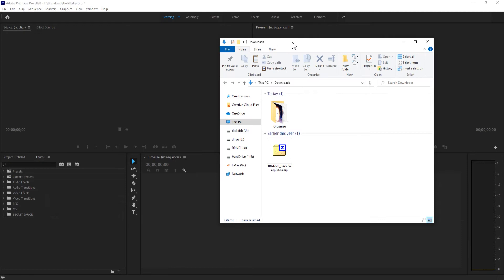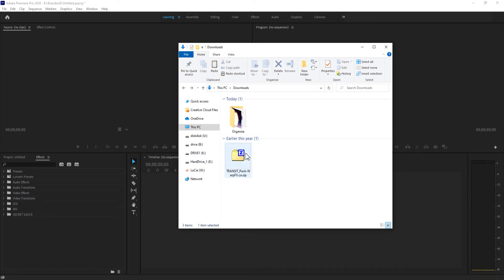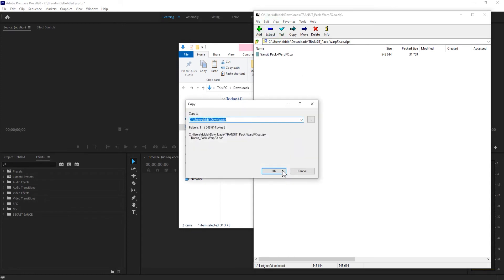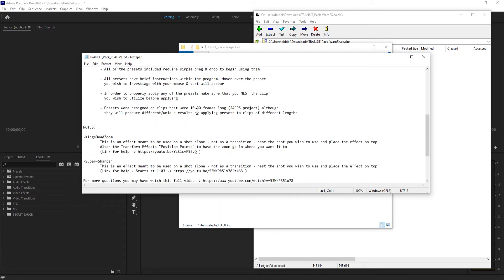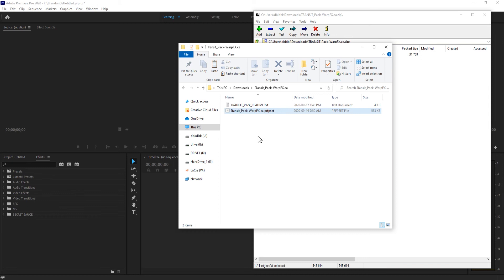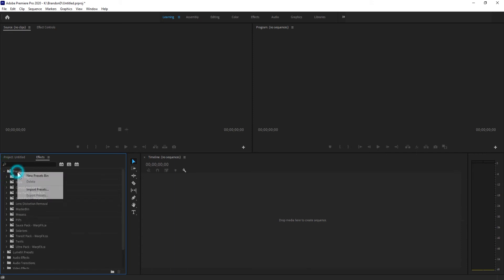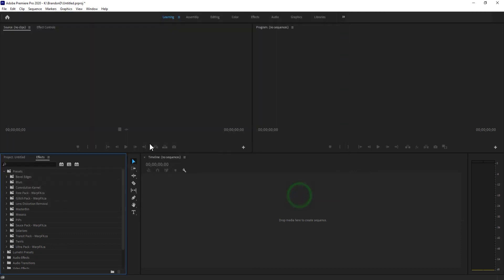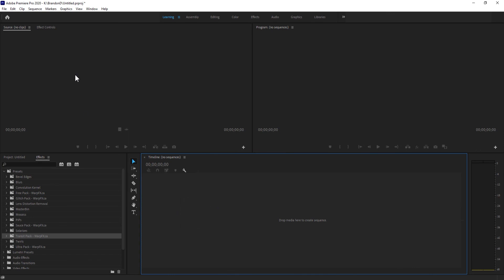Importing Presets in Adobe Premiere Pro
How to import presets into Adobe premiere Pro.